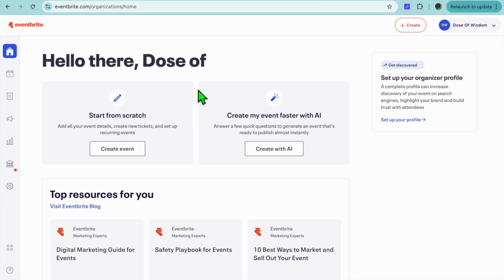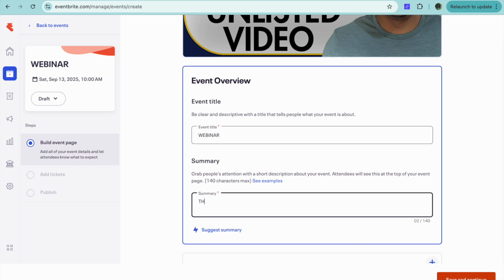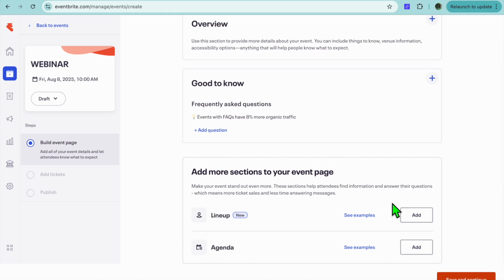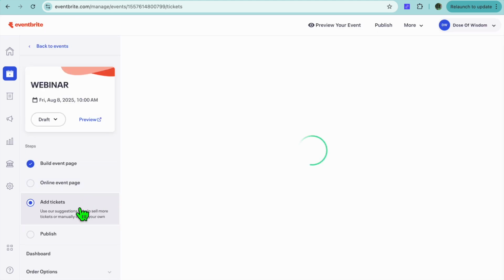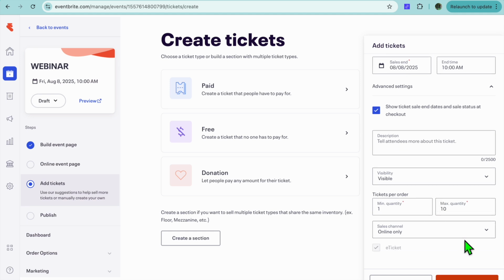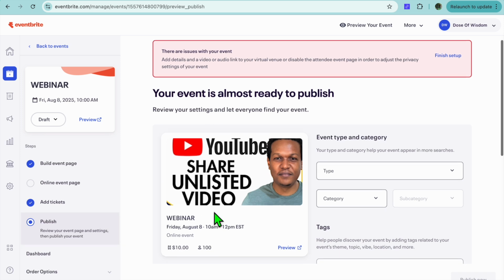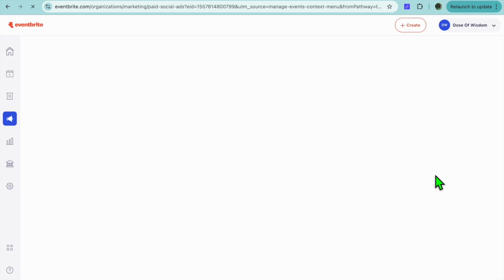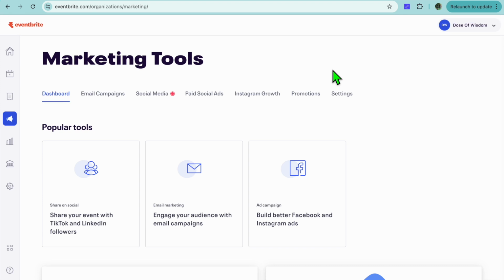How To Create A Webinar On Eventbrite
Learn how to easily create a webinar on Eventbrite, starting from the account dashboard. In this tutorial, you'll see how to upload a cover image and set up the event details. Get ready to begin hosting webinars!